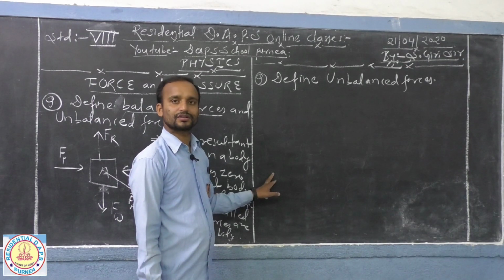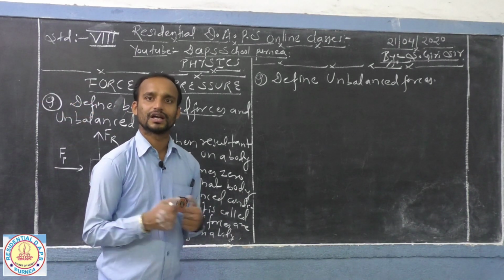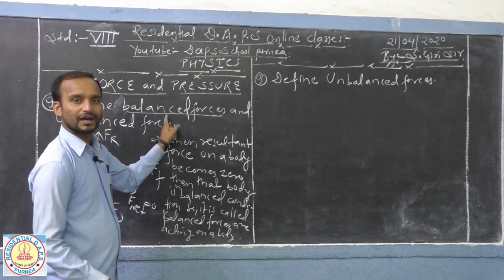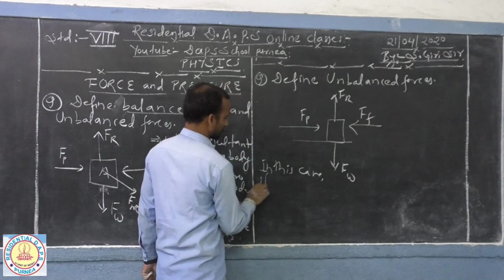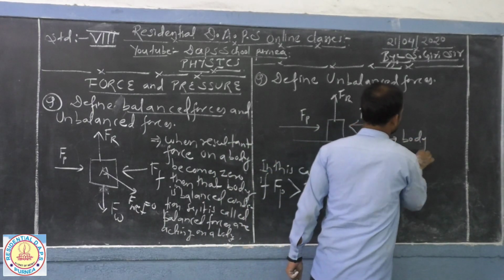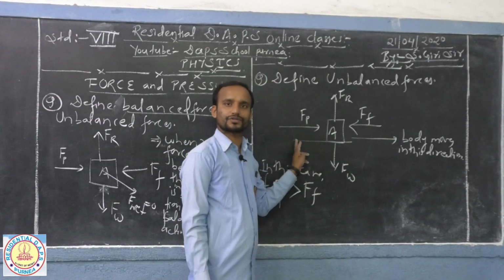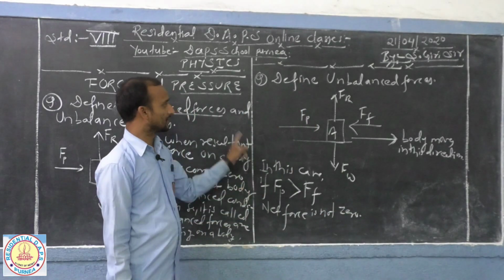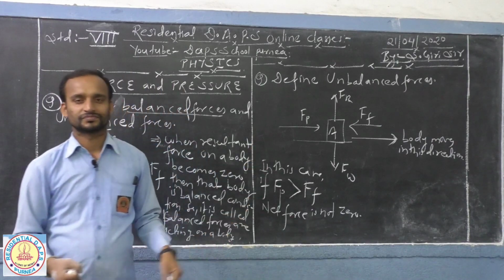Class 8th @ Physics # Lecture 4 $Force and Pressure